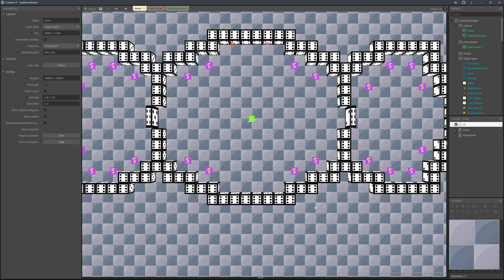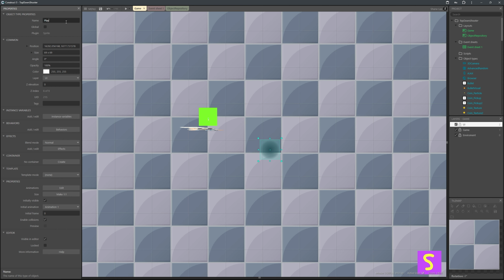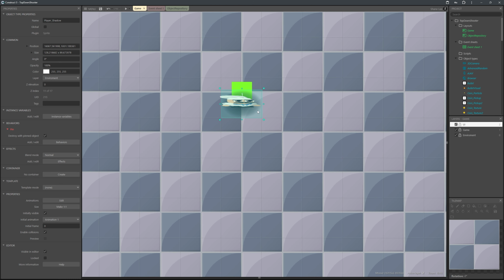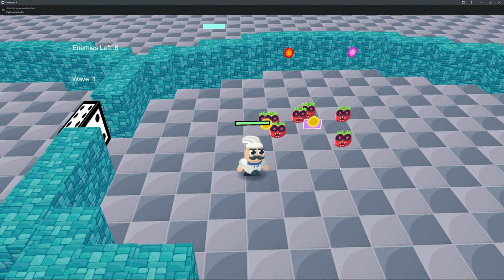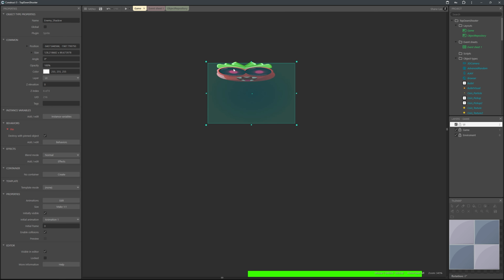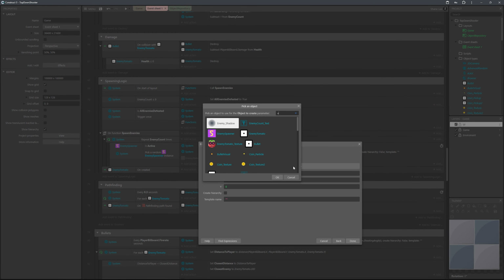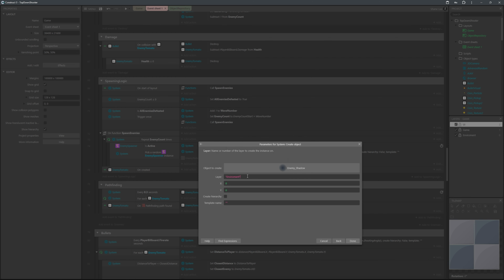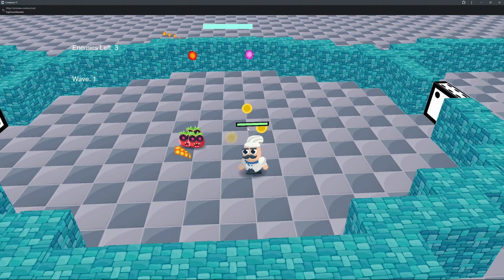How to Add Dynamic Shadows to Your Player and Enemies in Construct 3 | Top-Down Shooter Part 13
In Part 13 of this Top-Down Shooter tutorial series, we take your game's visuals to the next level by adding dynamic shadows to the player and enemies. Shadows help enhance the 2.5D aesthetic and provide more depth to your game world. Learn step-by-step how to create and position these shadows for a professional look in Construct 3. Whether you're new to game design or refining your skills, this episode will level up your visuals!

What you'll learn in this episode:

Adding circular dynamic shadows to characters.
Positioning shadows to match character movement.
Enhancing your top-down game's 2.5D visual style.
Follow along, and don’t forget to check out the full playlist for more tips and tricks!